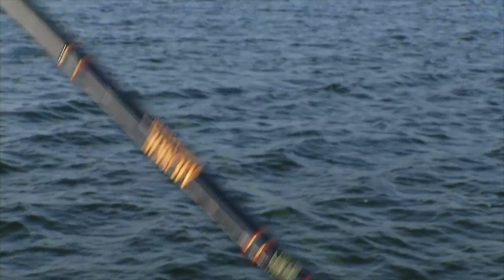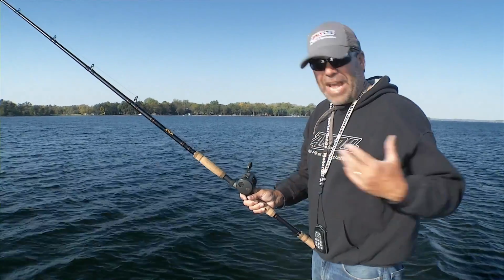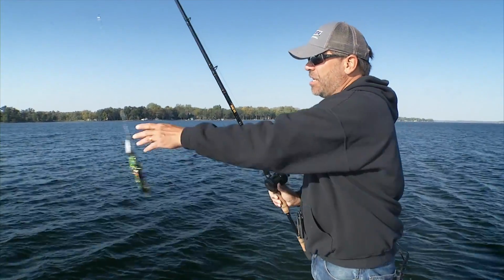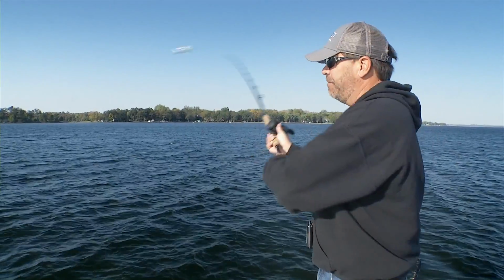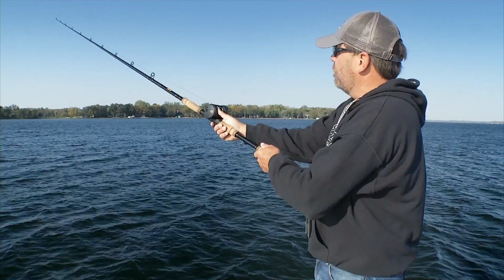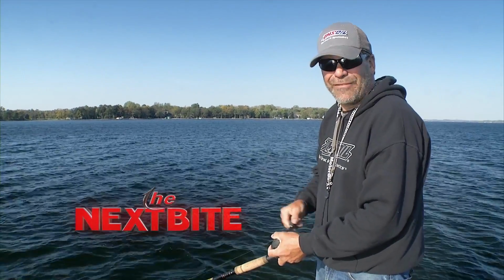Fishing Tip - Hook Set for Muskies S12E12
Keith Kavajecz shows you his rod and line set up when fishing for muskies.